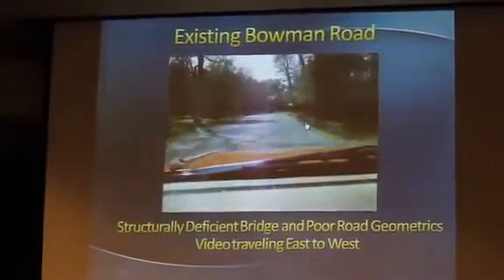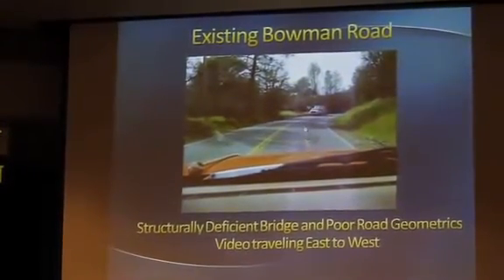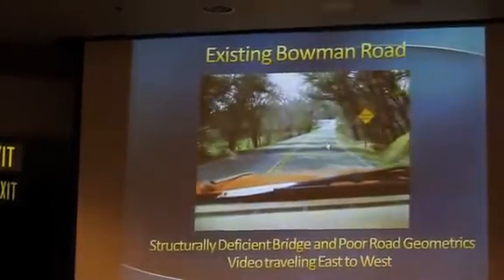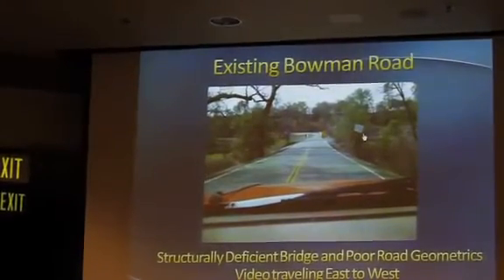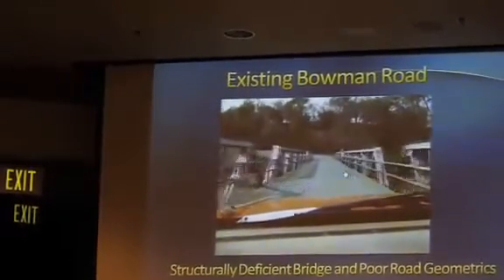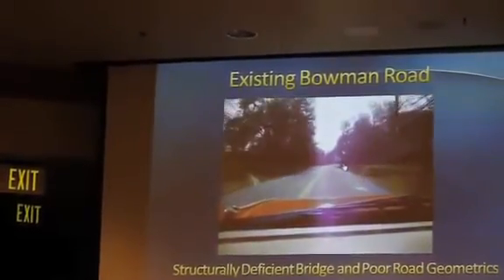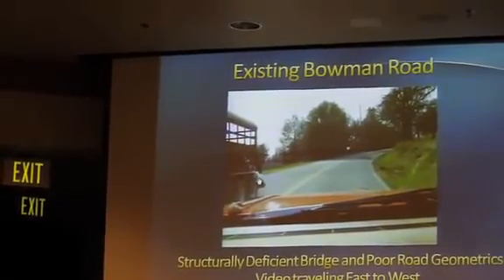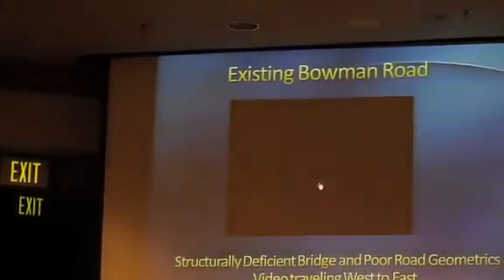Bowman Road at South Fork Cottonwood Creek Bridge Project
Bitte Abonieren :D